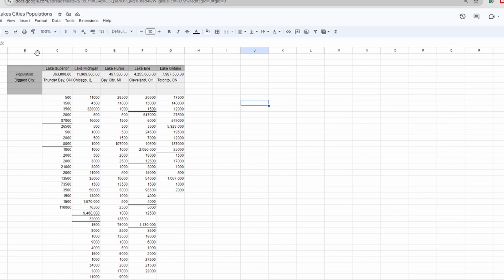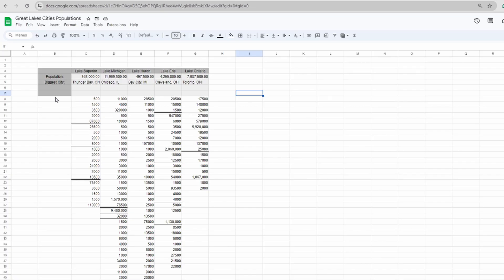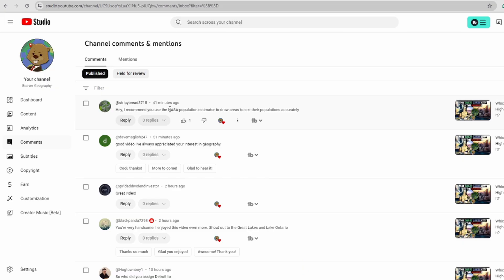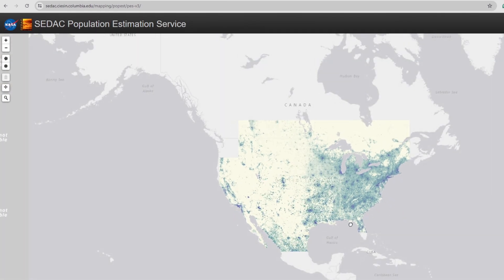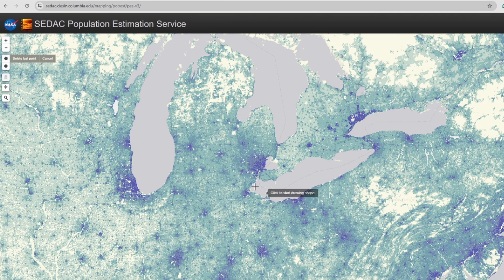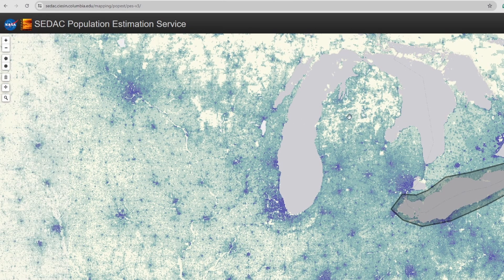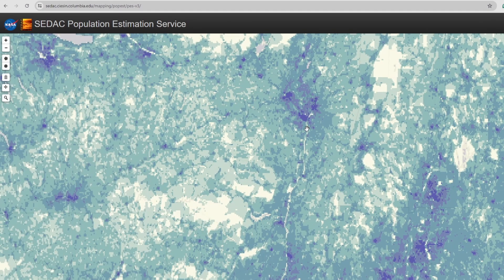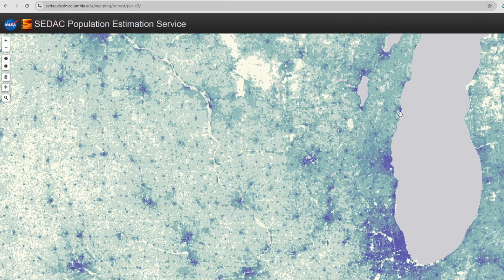This Website Will Change My Geography Career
Taking a look at NASA's Population estimation service!